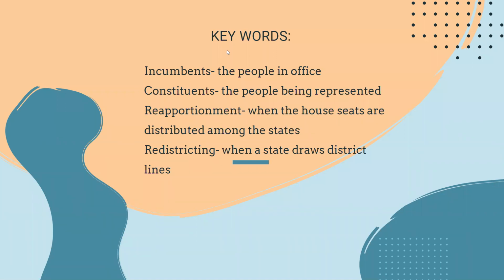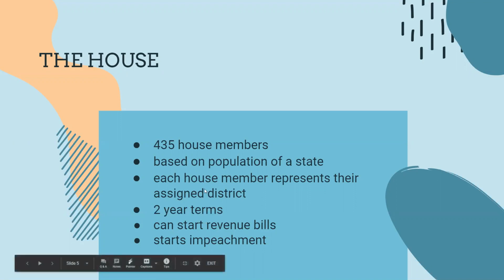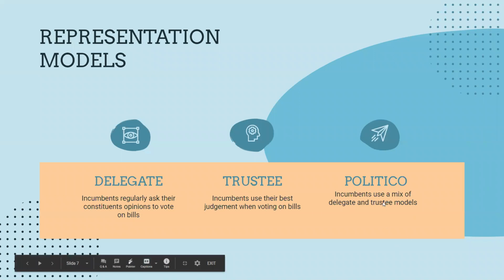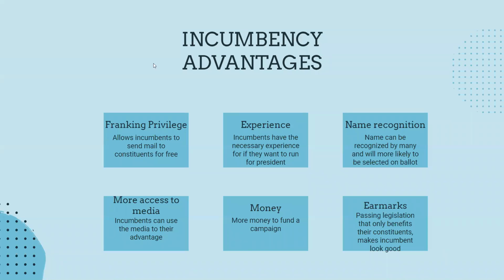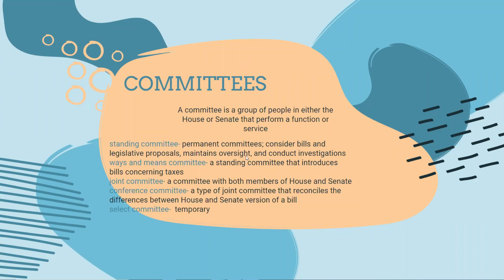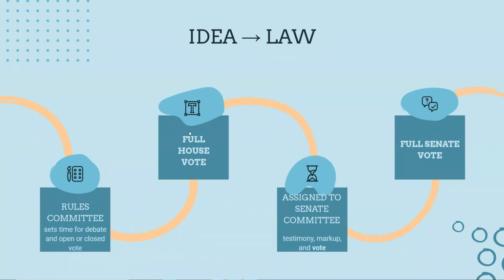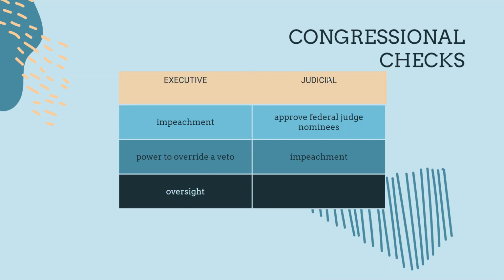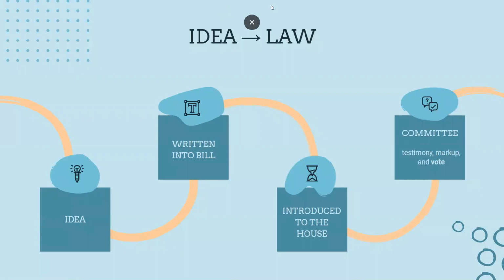AP Government Prep Lesson 3